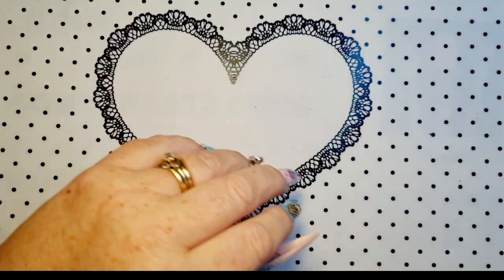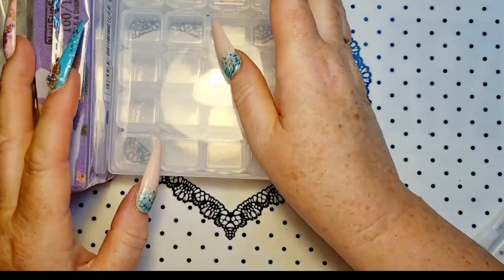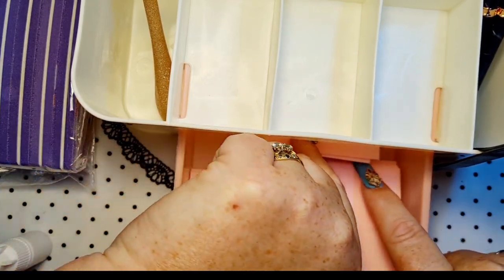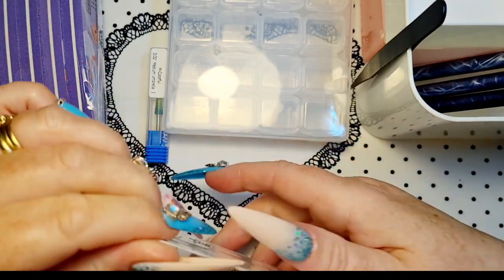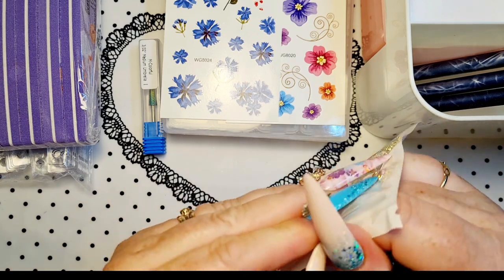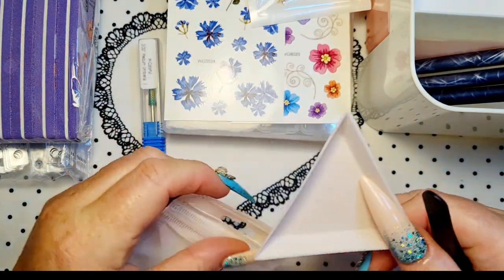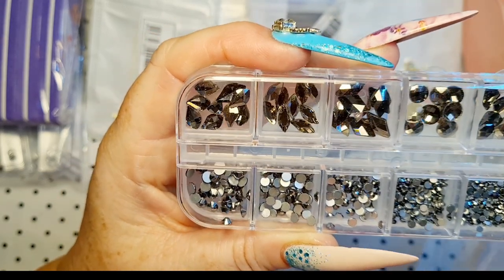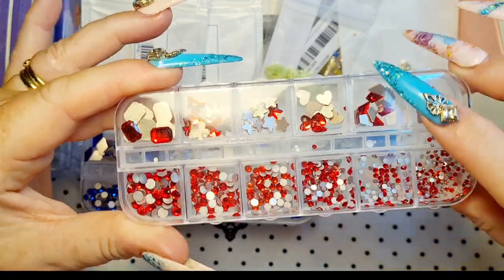Shein haul | buffers | Storage | Gems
Shein haul

PR or Reviews ect
Sparkle supplies uk
Tia's Beauty
Makartt
Bornpretty
HCS GLITTER
I use EMMA15
Tips I use in my practice hands
500Pcs Stiletto Nail Tips Long Shape Natural Half Cover False Nail Art Tips 10 Size for Nail Art Salons and Home DIY (Clear)
my lamp
video and music by kinemaster